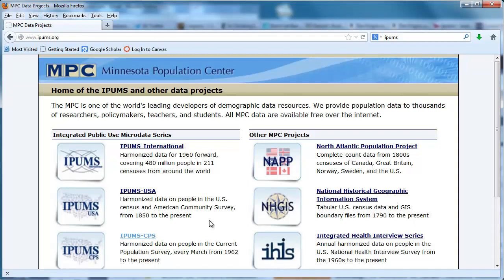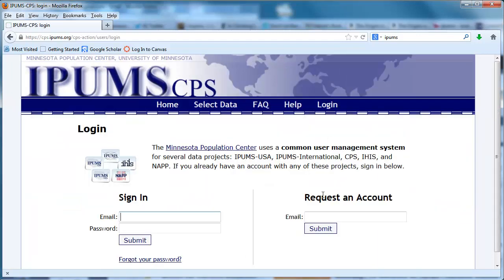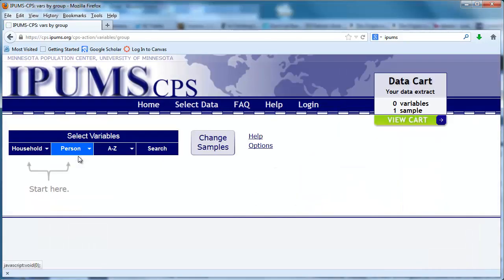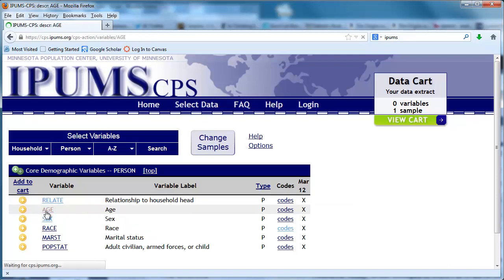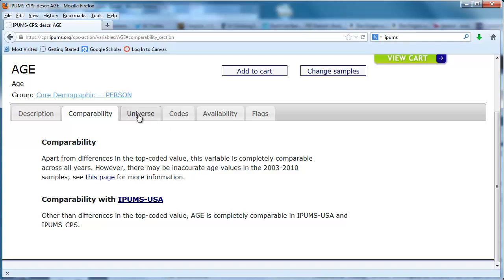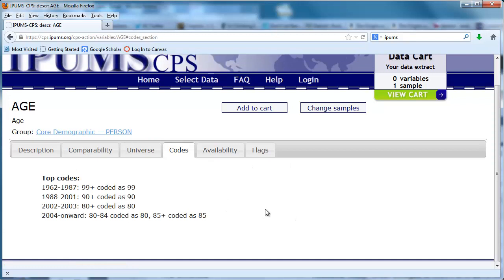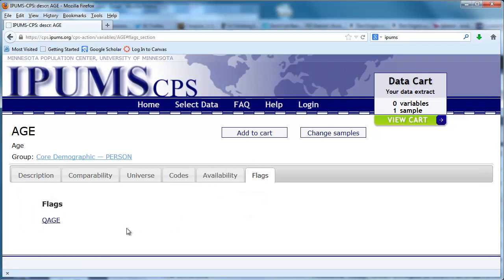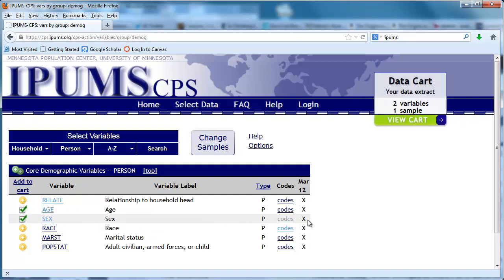IPUMS 1: Introduction to IPUMS-CPS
View in HD if possible.  This screencast, the first in a series, briefly describes IPUMS and the Current Population Survey, and then demonstrates how to learn about variables in the IPUMS data sets.